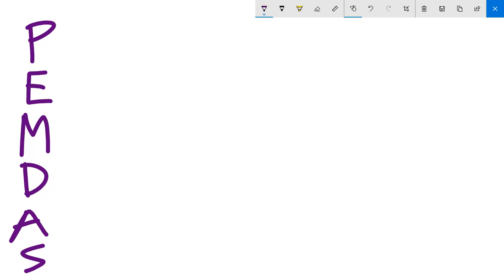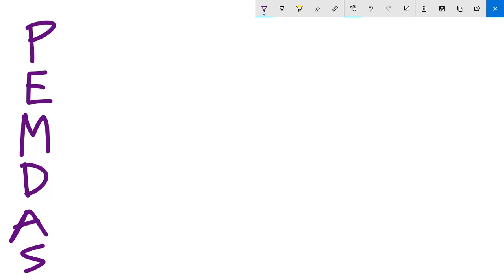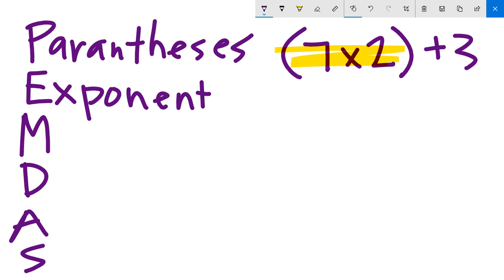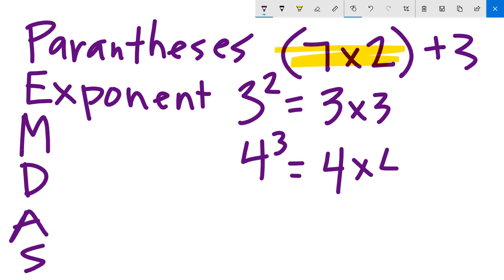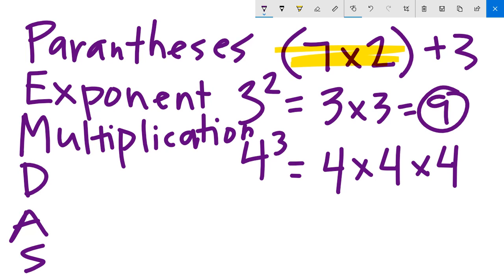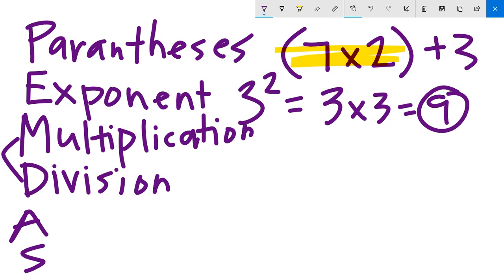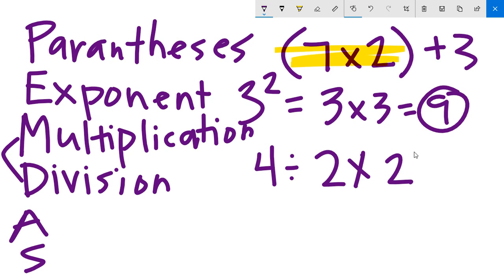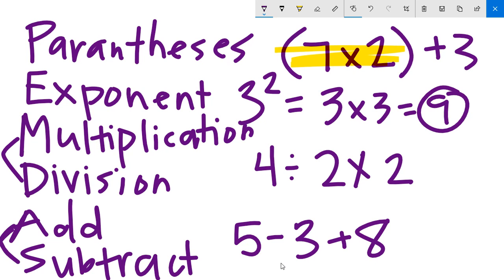Order of Operations Video 1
Order of Operations PEMDAS Video 1